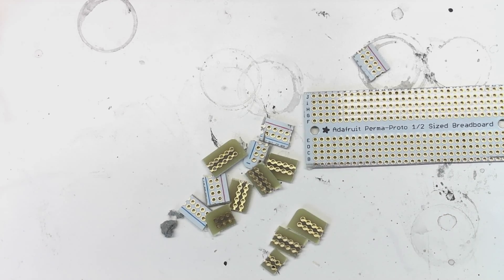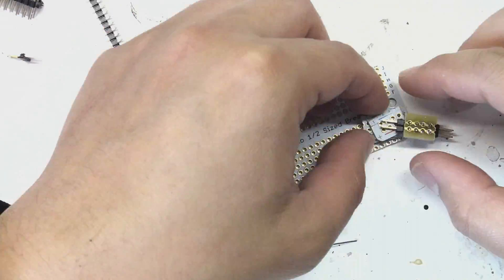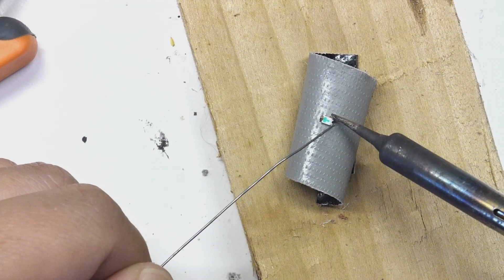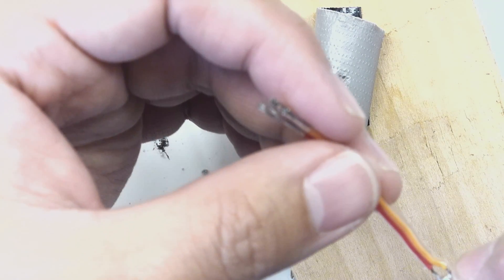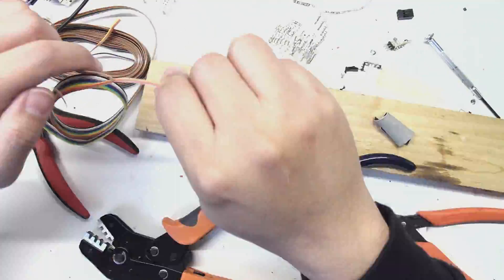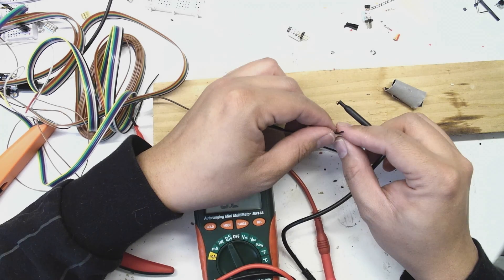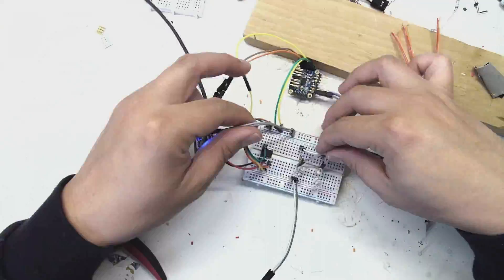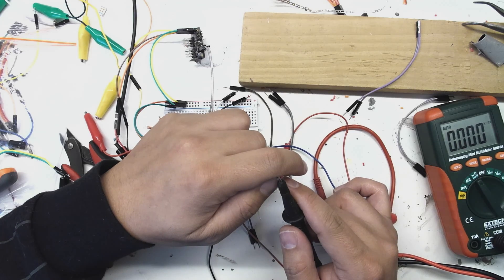Armada Super Star Destroyer 04 - Wiring Harnesses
This mega time-lapse shows me fabricating some wiring harnesses so that I can gang multiple LEDs together to a single channel on the controller. I'm sure there are much faster ways of doing this...